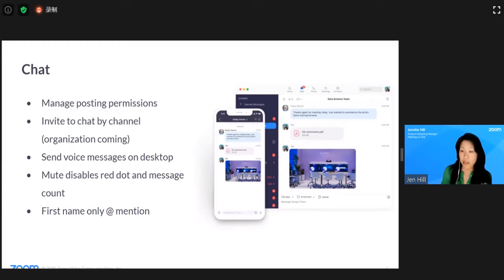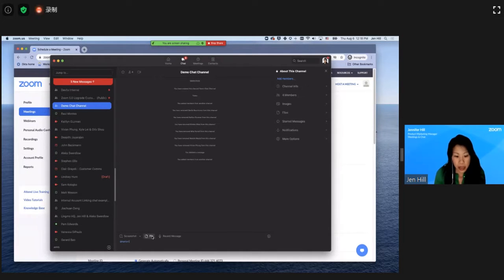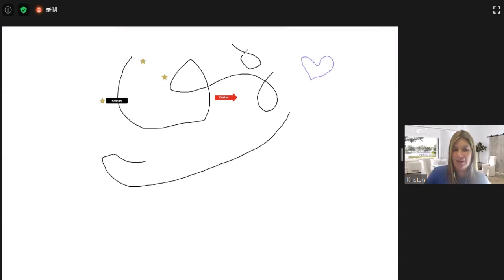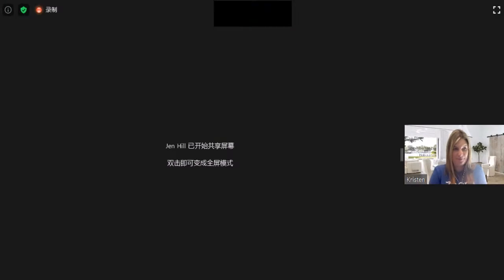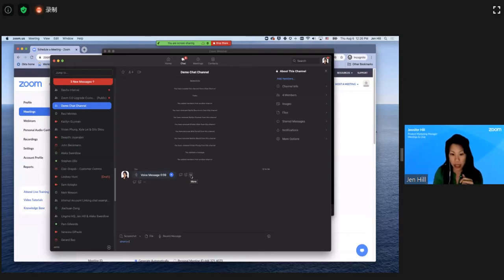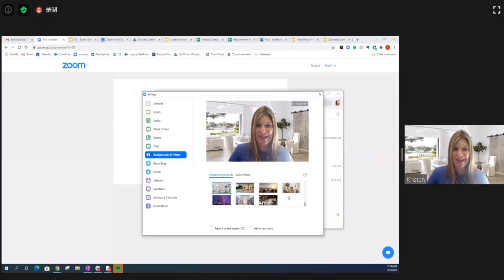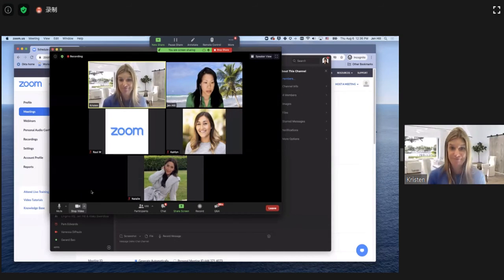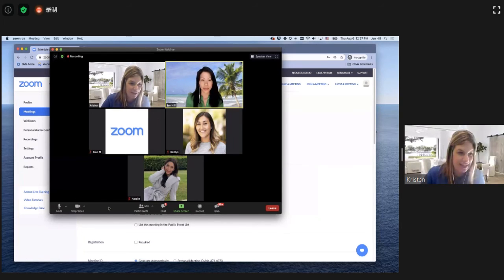The Latest Product News From Zoom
At Zoom, our engineering and product teams are constantly working to deliver best-in-class products with cutting-edge features to enhance your communication experience. Join Zoom experts in this live webinar to walk through the latest release. Bring your questions! We will wrap up with a live Q&A session.